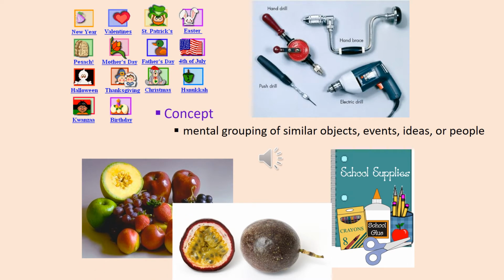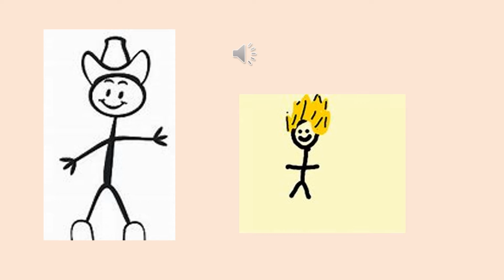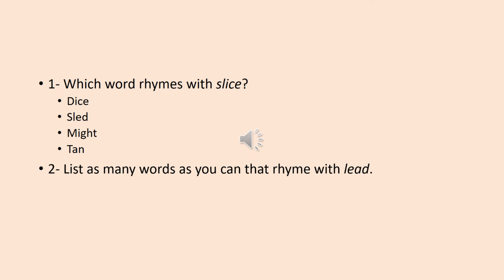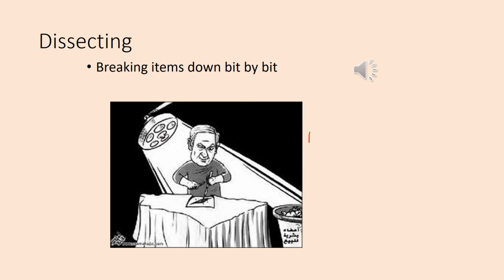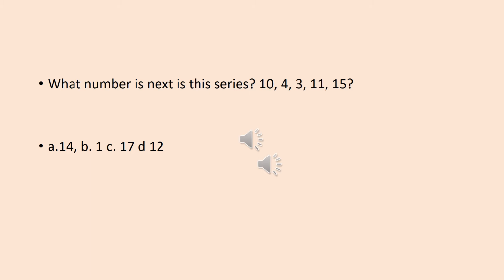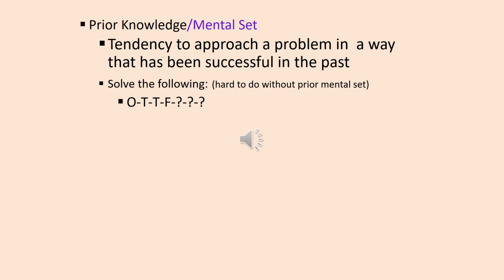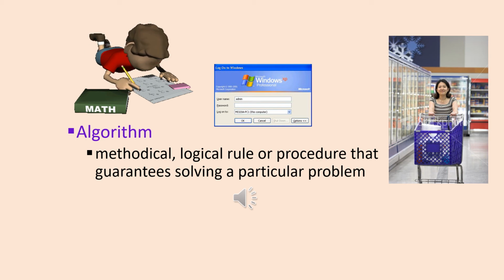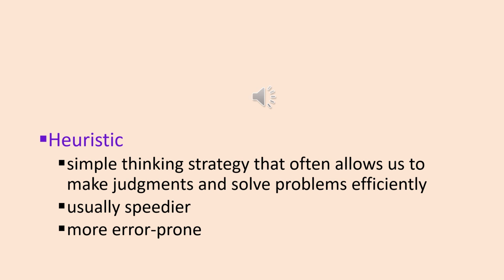Thinking and problem solving